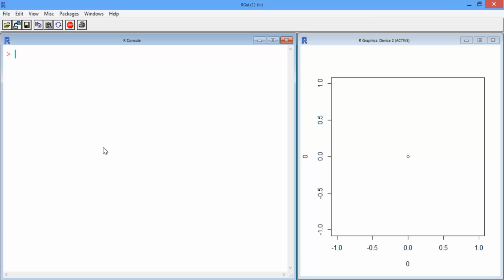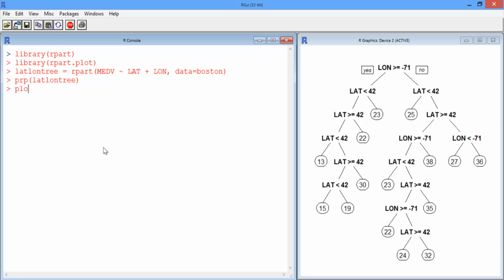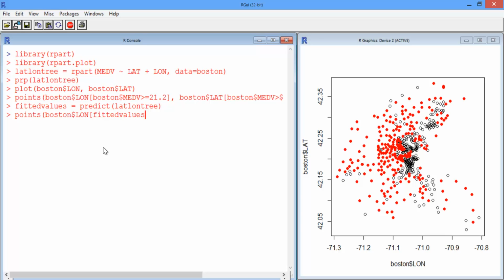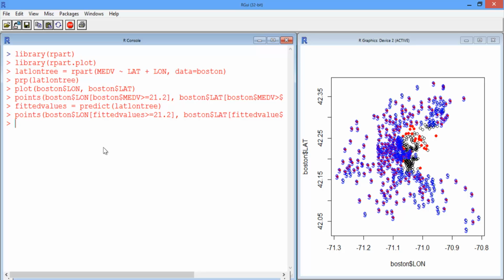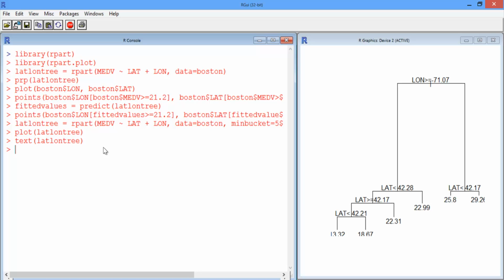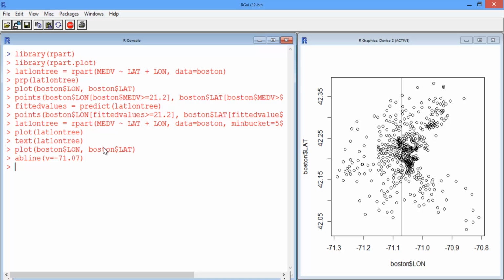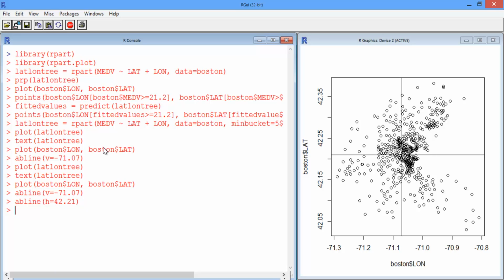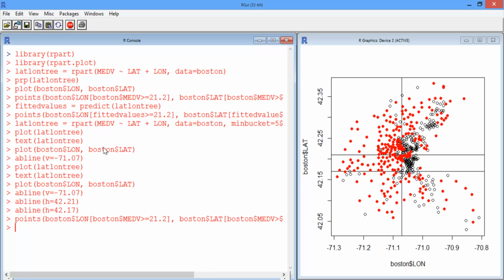week4_recitation_video4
moneyball